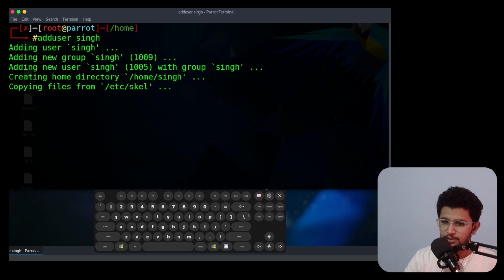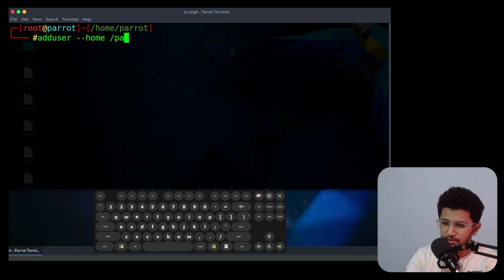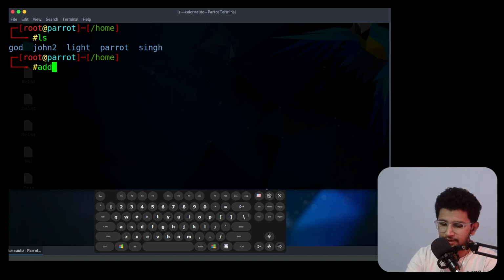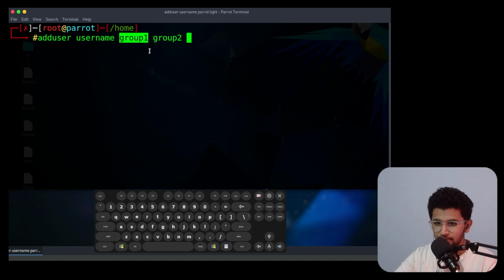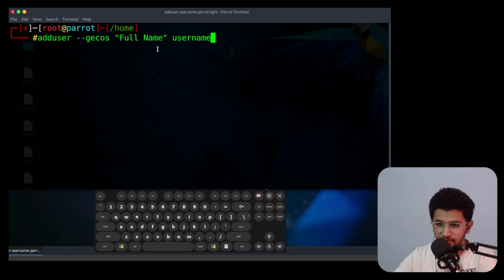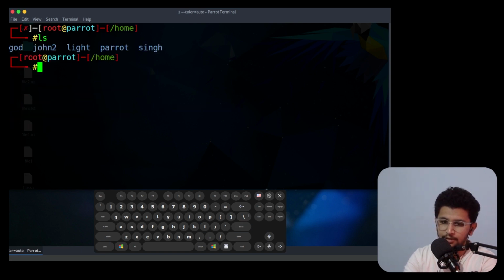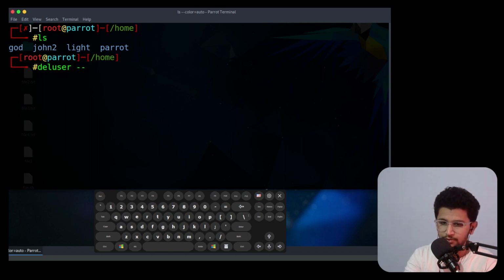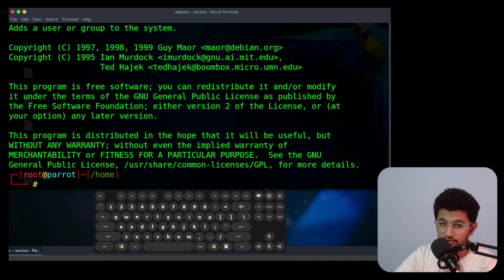adduser & deluser command | Linux ZERO TO ADVANCE | Linux video series 60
Welcome to [Your Channel Name]! In this comprehensive Linux tutorial, we'll dive deep into user management using two essential commands: "adduser" and "deluser." Whether you're a Linux beginner or looking to enhance your system administration skills, this video is your key to understanding user management in Linux.

What You'll Learn:

👤 Adding Users with adduser: We'll start by demystifying the "adduser" command. You'll discover how to create new user accounts, set passwords, and customize user settings to suit your needs. Whether you're creating user accounts for yourself, colleagues, or clients, we've got you covered.

🚫 Removing Users with deluser: Don't need that user account anymore? We'll also walk you through the "deluser" command, showing you how to safely remove user accounts, including options for preserving user files or deleting them entirely.

🔒 User Management Best Practices: User management isn't just about creating and deleting accounts; it's also about maintaining a secure and organized system. We'll share some best practices and tips to keep your Linux user management efficient and secure.

🧩 Real-World Examples: To make sure you understand these commands inside out, we'll provide real-world examples and scenarios where "adduser" and "deluser" are indispensable.

Whether you're a Linux enthusiast, a sysadmin, or just someone curious about Linux, this tutorial will equip you with the skills you need to manage users effectively on your Linux system.

Let's get started with mastering user management in Linux with "adduser" and "deluser"!

[Like] this video if you found it helpful, and [share] it with others who might benefit from this Linux user management guide.